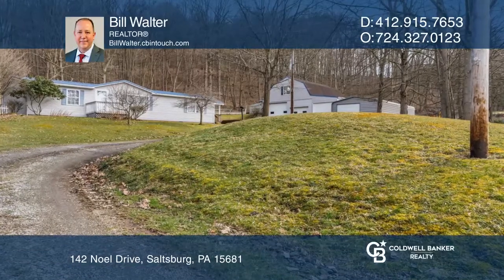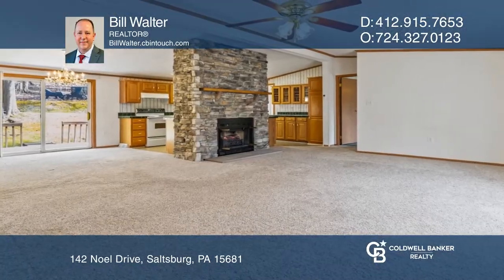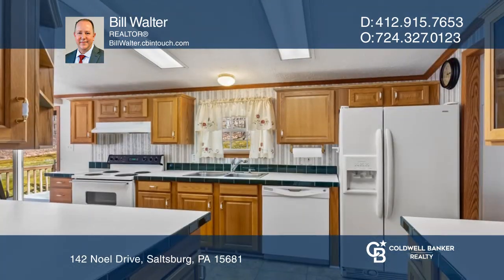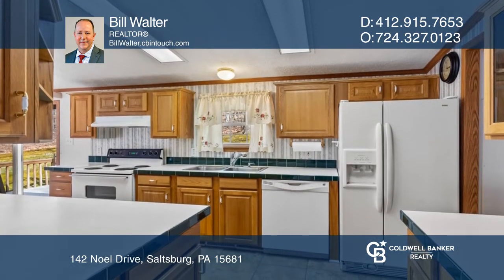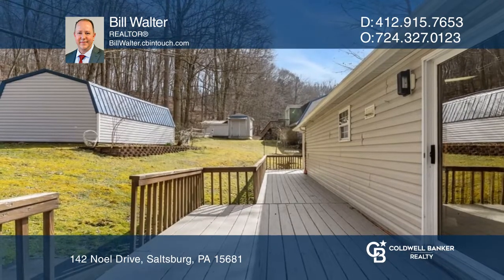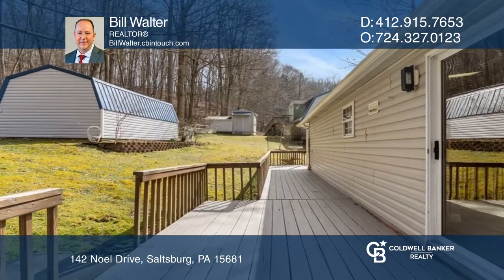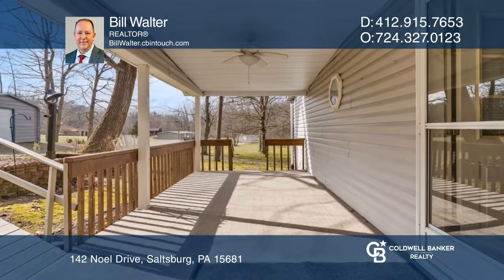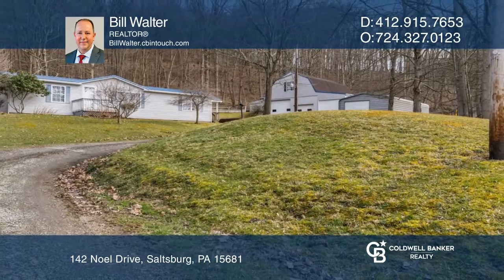142 Noel Drive Saltsburg, PA | ColdwellBankerHomes.com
142 Noel Drive, Saltsburg, PA

Spectacular new listing outside Saltsburg and close to Loyalhanna Dam and Recreation Area! Plenty of outdoor adventures await with endless opportunities. This updated modular home sits on a solid foundation and approximately one acre of property. A new oil furnace was installed in April 2021. Newer